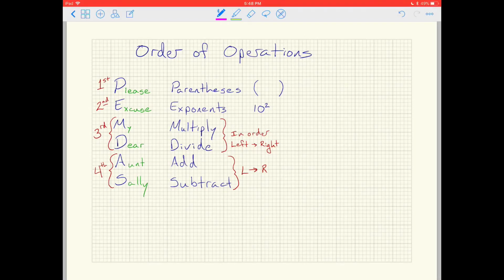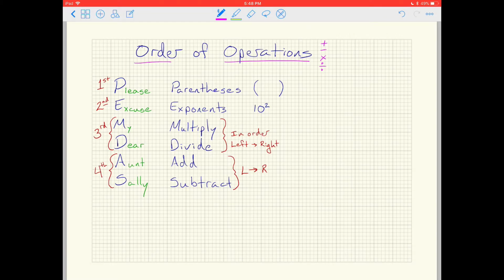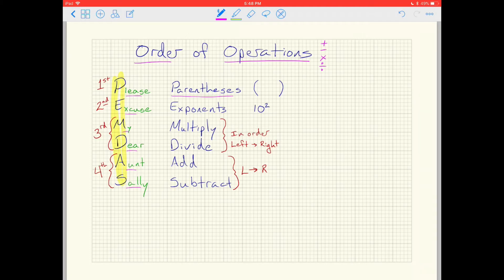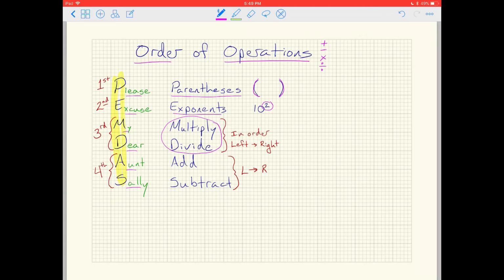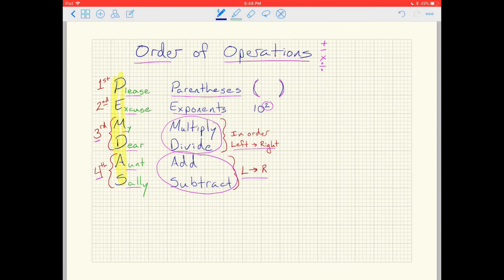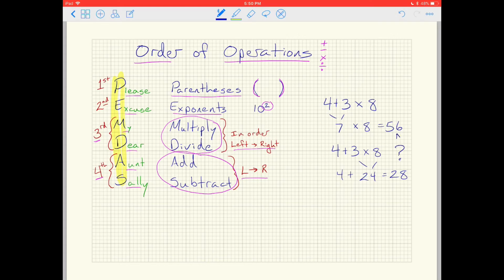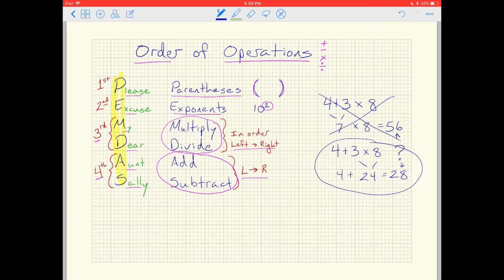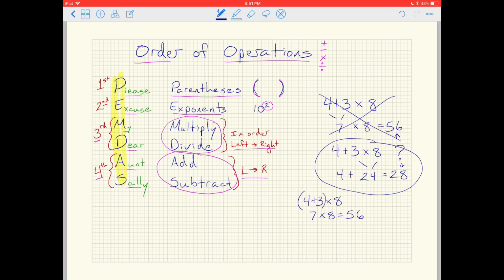Order Of Operations